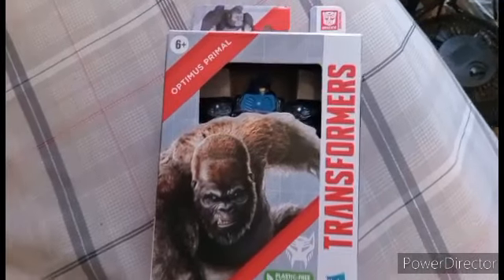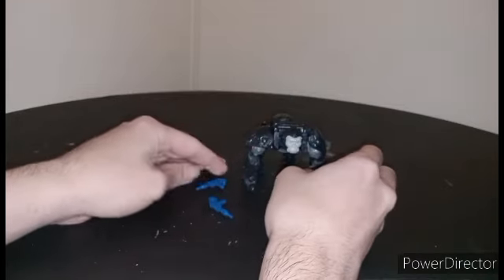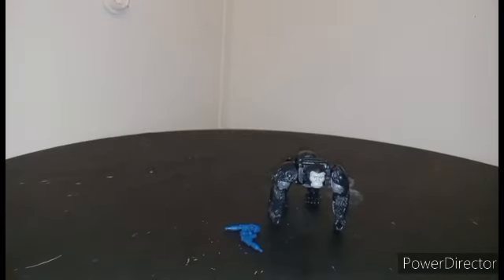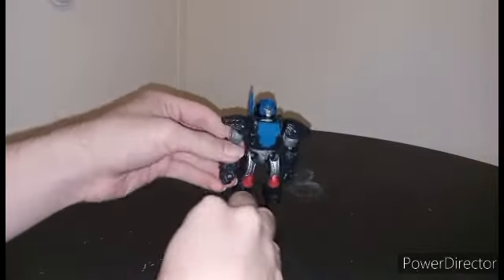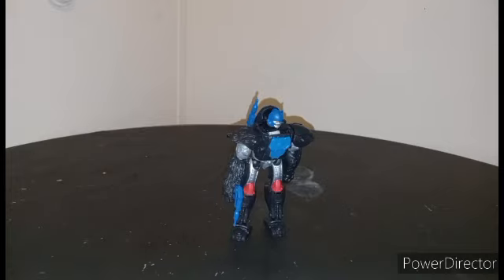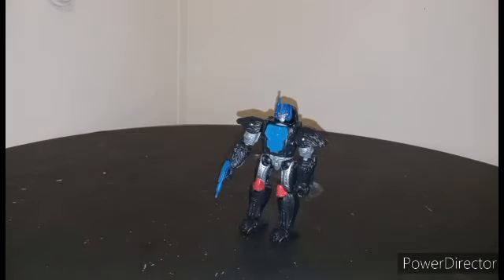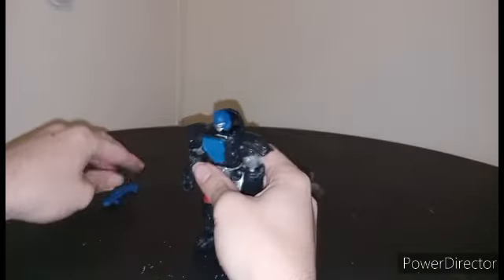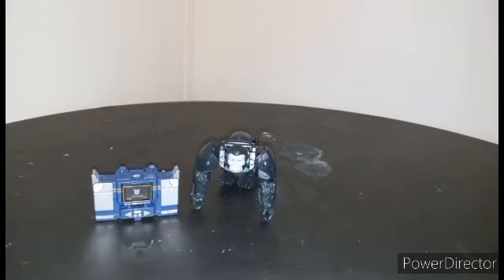Transformers Authentics Bravo Class Optimus Primal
This is a backlog video, so most information may be outdated.

Seriously, why are there so few good toys in Authentics? It makes zero sense yet they seem fine.

The next review is going to be WFC Kingdom Core Class Soundwave.